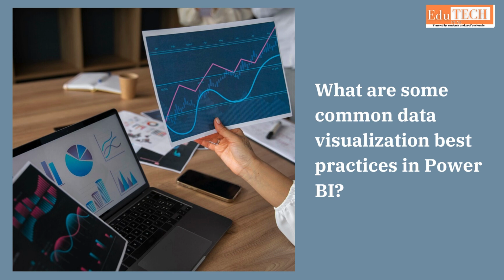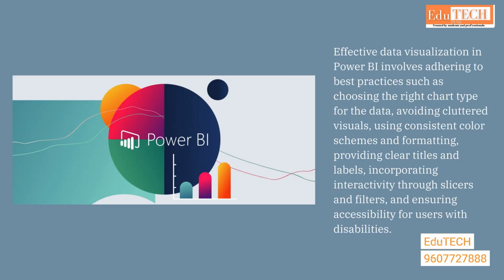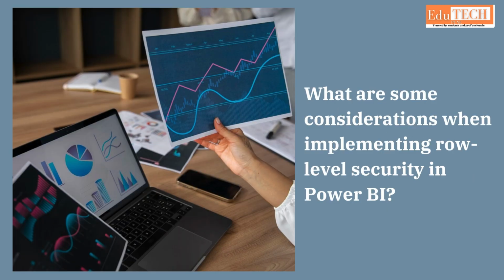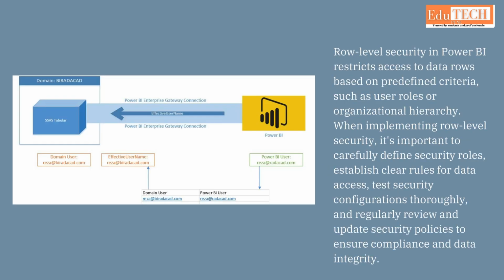Power BI Part -2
Power BI is a powerful business analytics tool developed by Microsoft that enables users to visualize and analyze data across their organization. With Power BI, users can connect to various data sources, including databases, spreadsheets, and cloud services, to gather and transform data into insightful reports and dashboards.